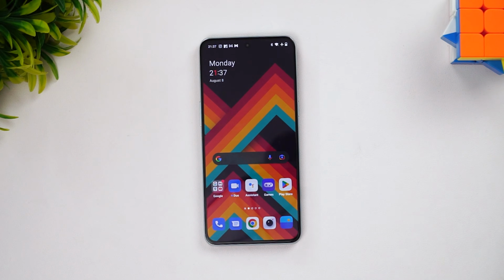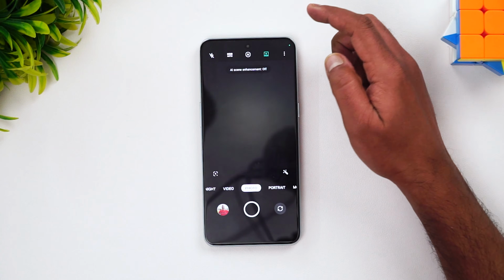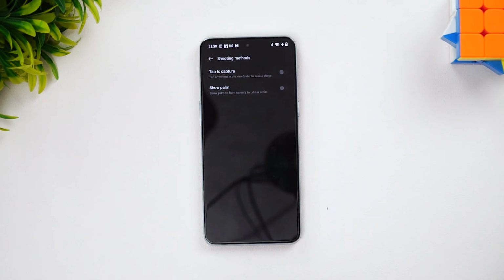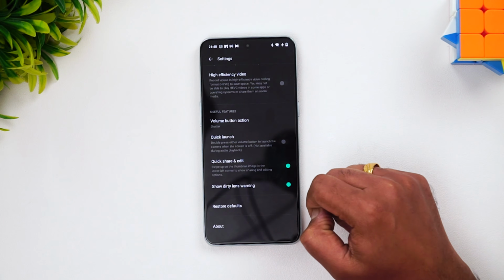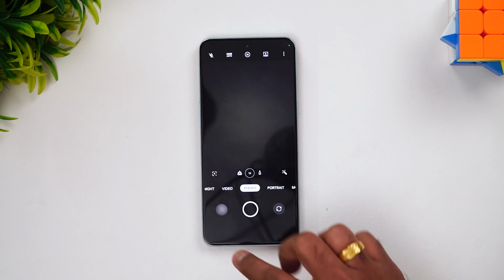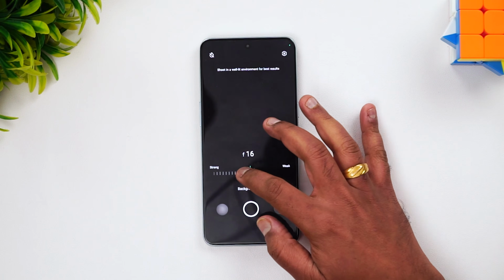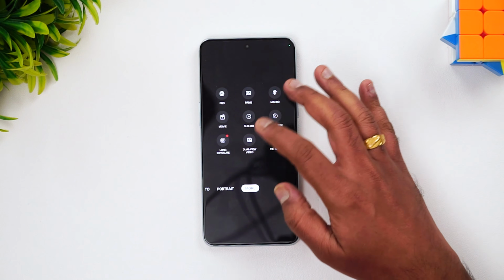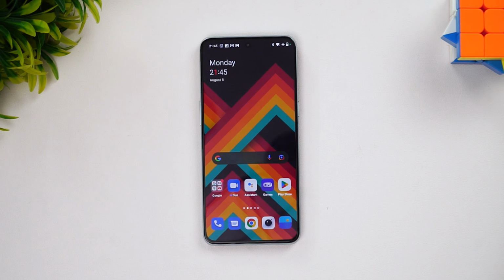OnePlus 10T Camera Features, Tips and Tricks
OnePlus 10T camera UI features, tips and tricks.